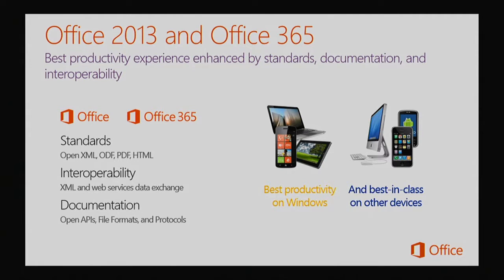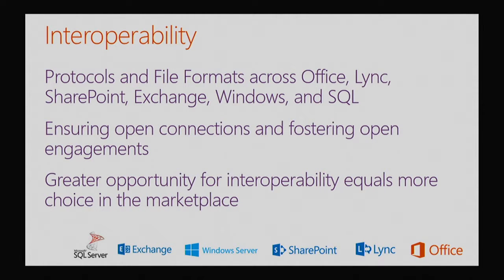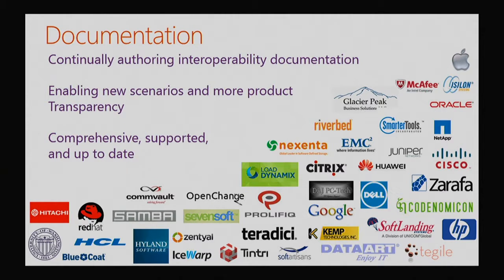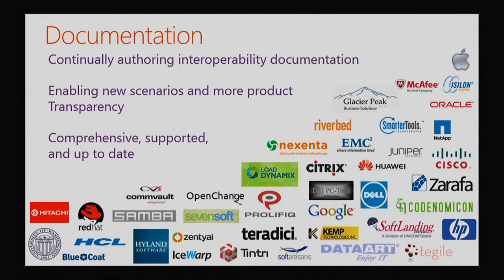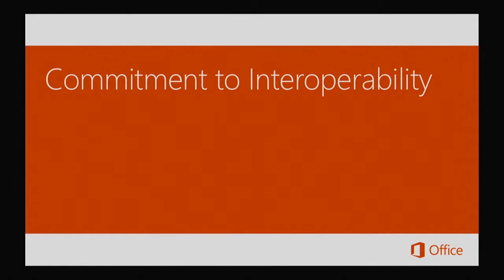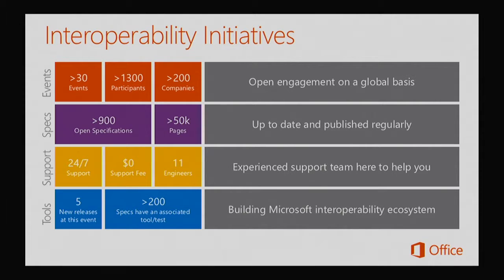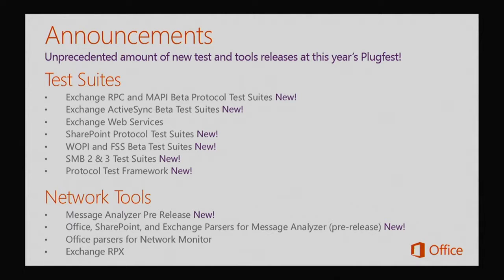Redmond Interoperability Protocols Plugfest 2014 Keynote Day 1 Redmond Interoperability Protocols Pl